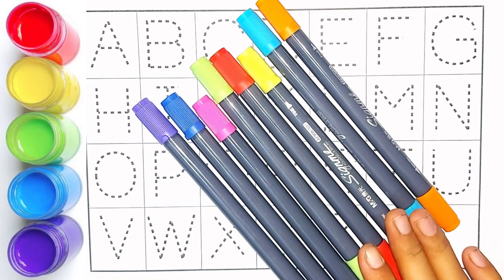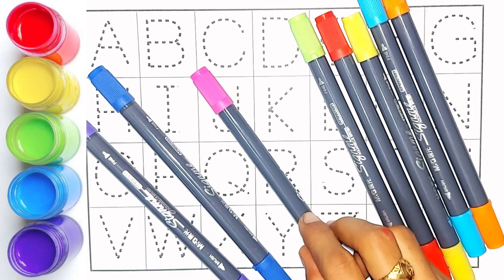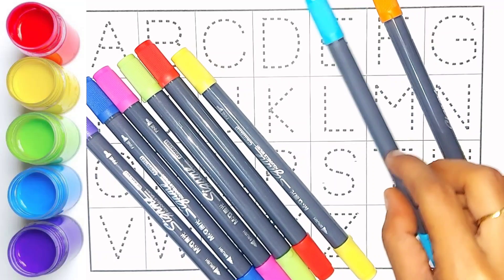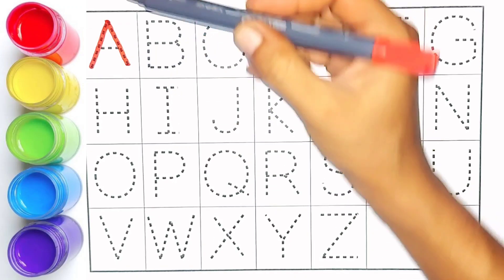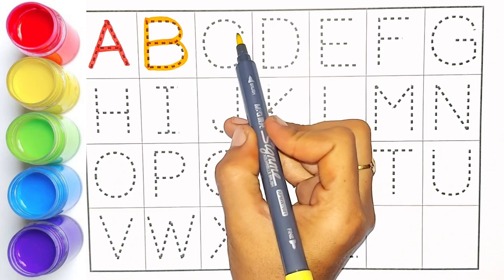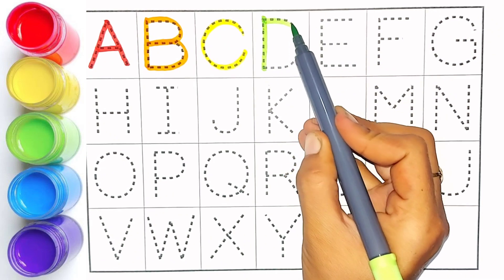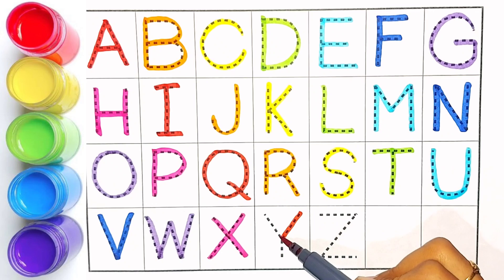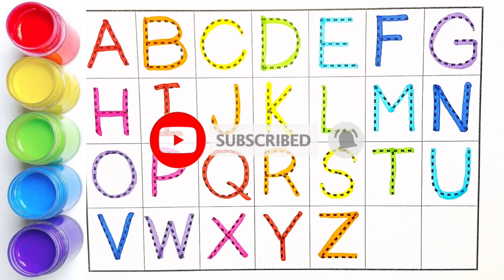A to Z, Kids rhymes, collection for writing along dotted lines for toddler, Alphabet, ABC song, ABCD